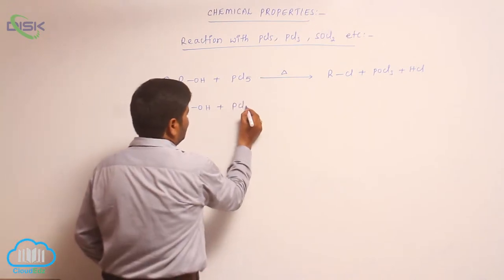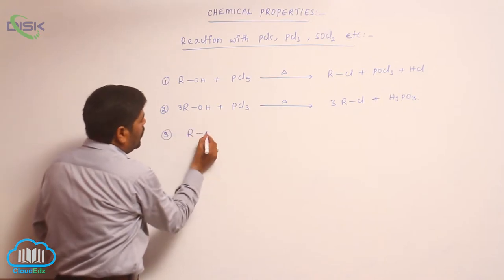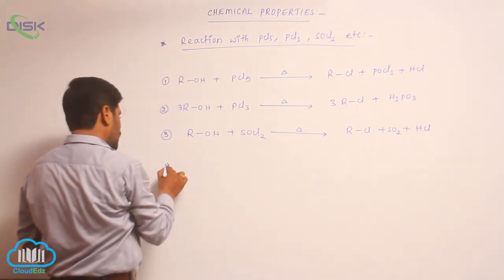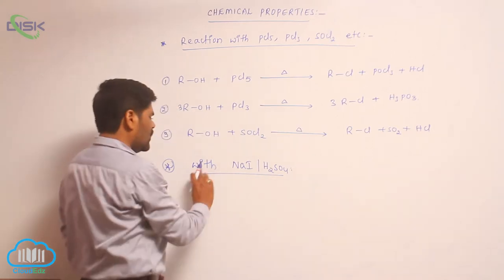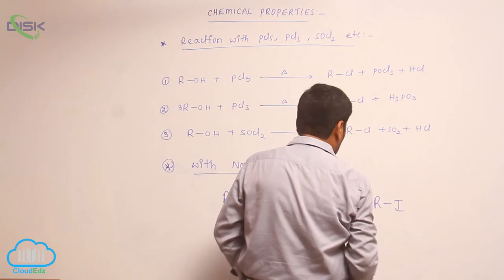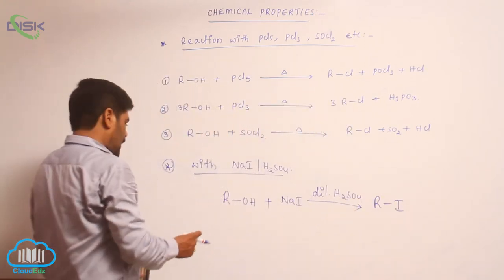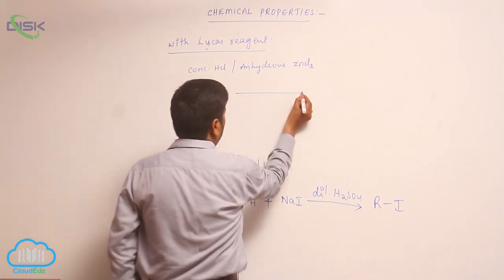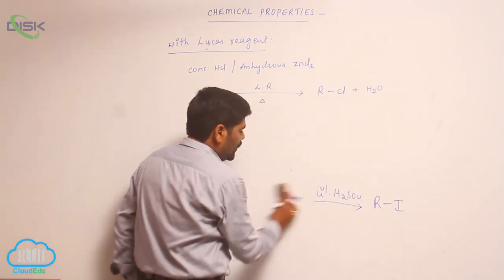Chemical Reactions (ALCOHOLS,PHENOLS,ETHERS) || Alco. React with PCl5,PCl3,SOCl2 || Disk Telangana